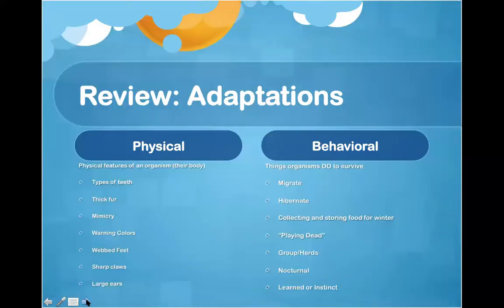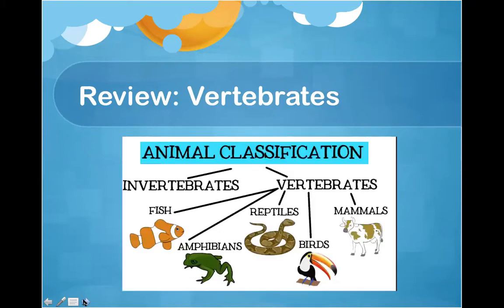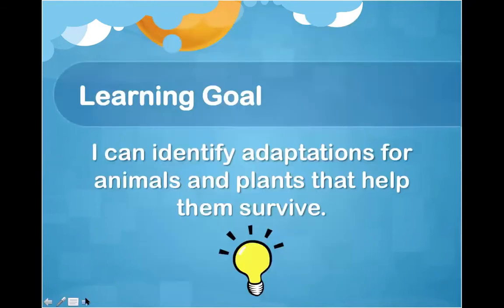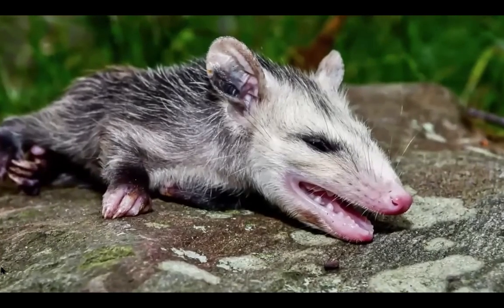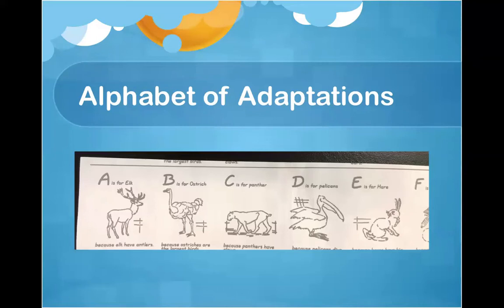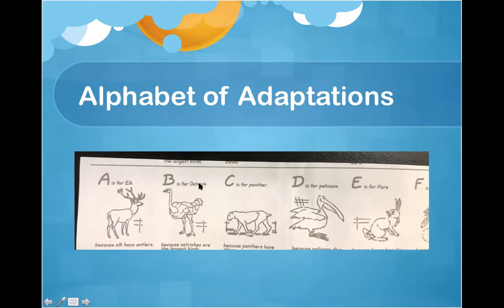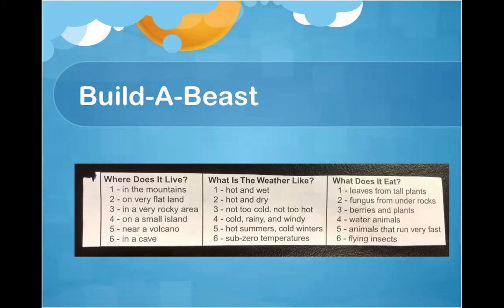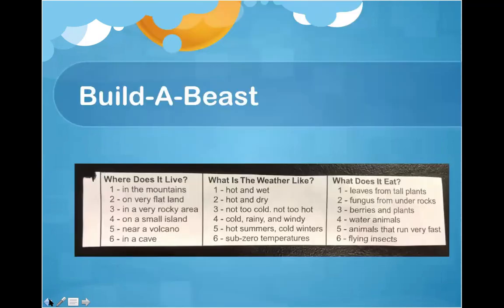Week of April 27th- 3rd Grade Science - Adaptations Part 2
Review and apply animal adaptations.